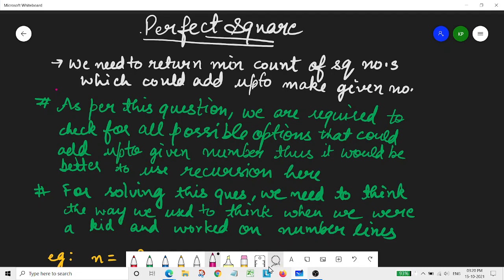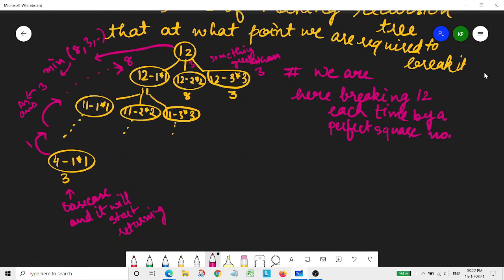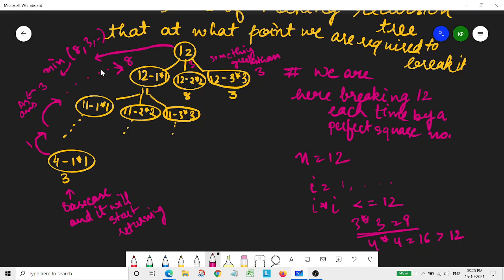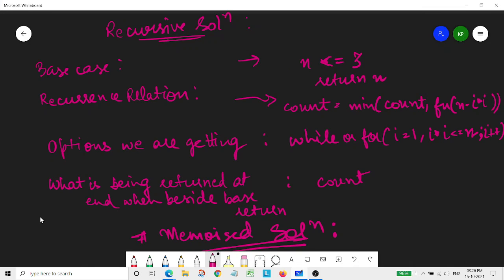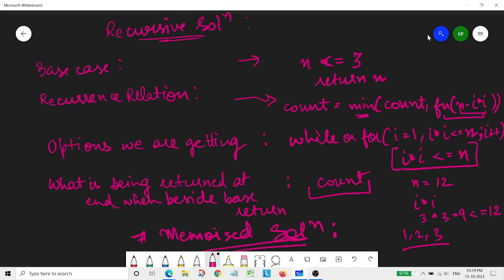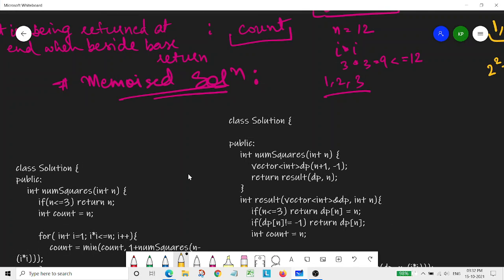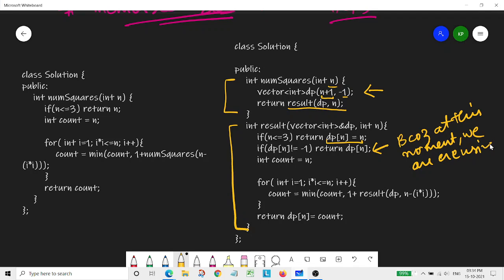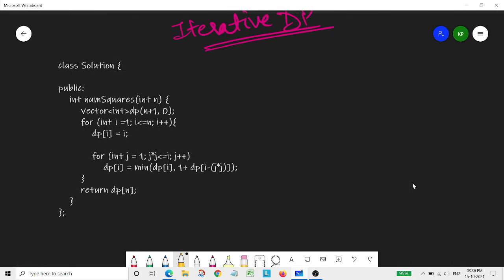279. Perfect Squares | Leetcode | cpp | java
Time Complexity : O(n*sqrt(n)) : Those two loops are saying its time complexity rather than nlogn

Time Stamp:
0:00 - 1:22  Ques Explanation
1:23 - 2:11   Approach to question
2:12-  5:31   Explanation with recursive tree
5:32 -  12:05  Recursive Solution
12:06 -  15:31 Memoisation Solution out of recursive solution
15:32 -  18:08  Iterative Dp Solution